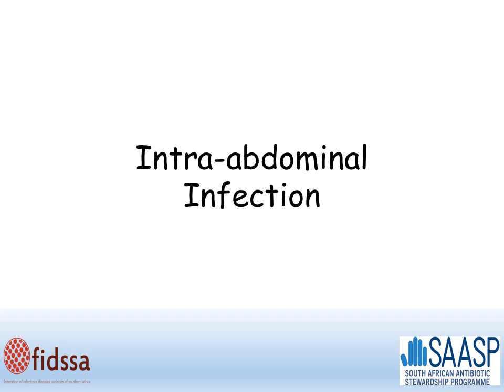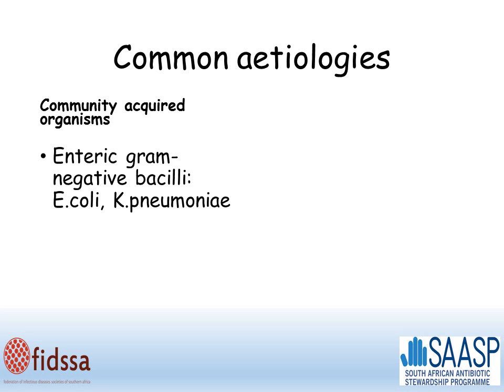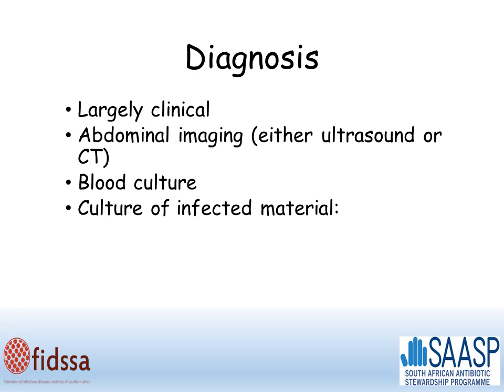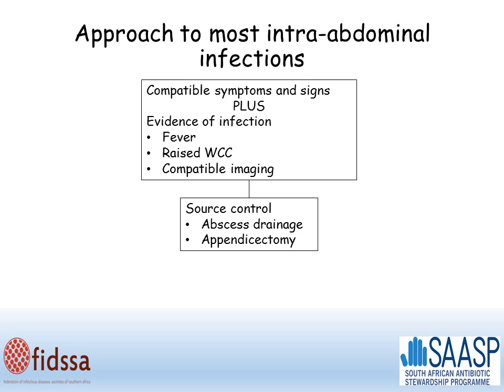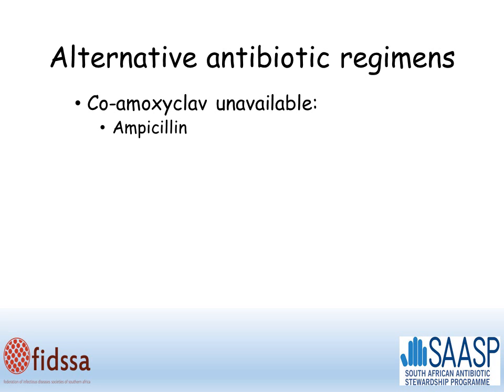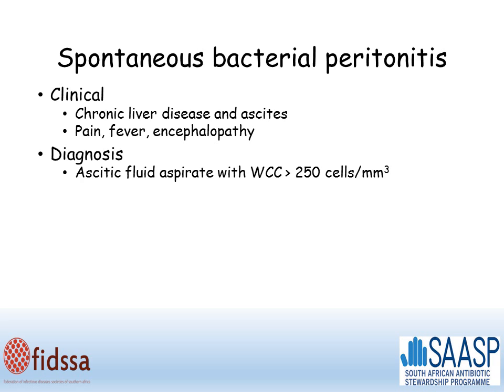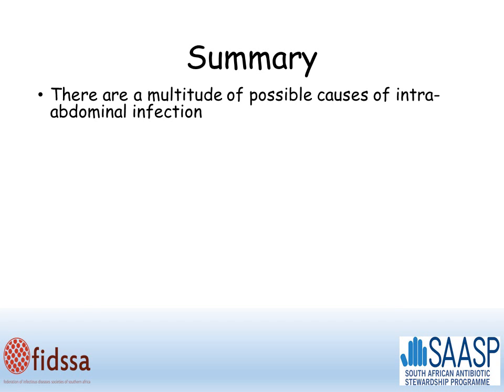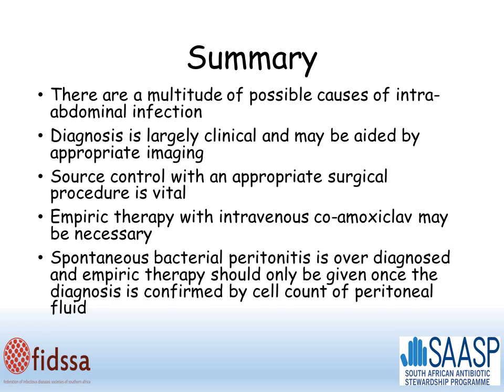11 Intra abdominal infection